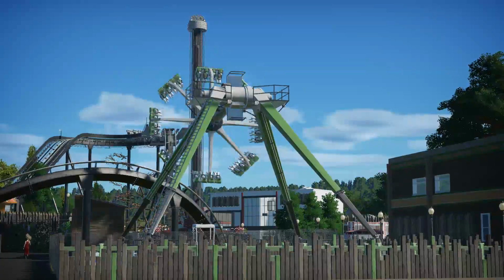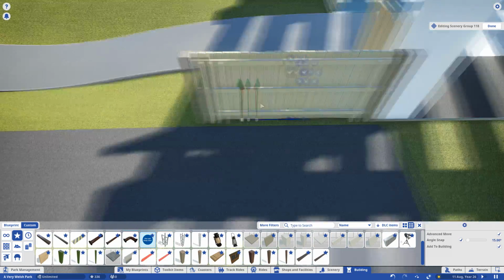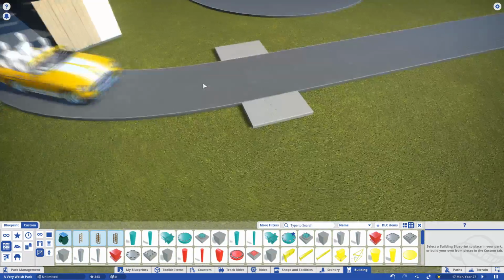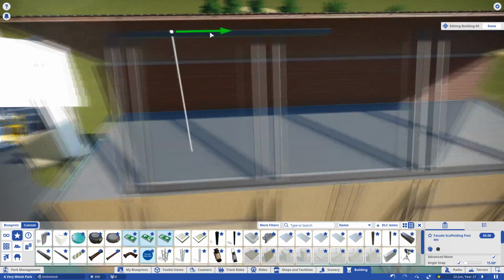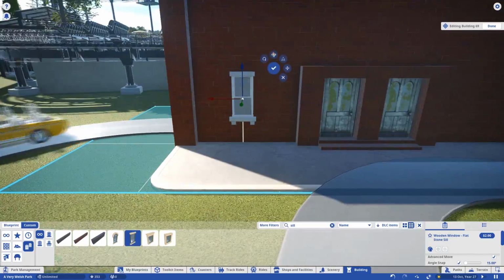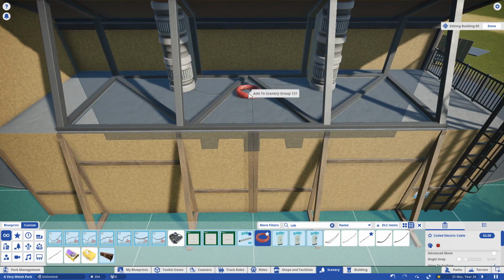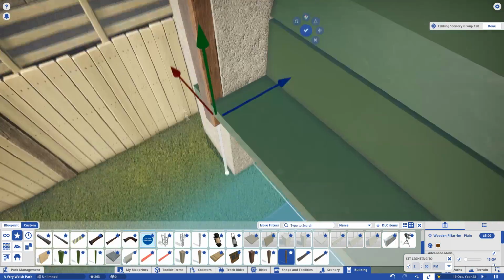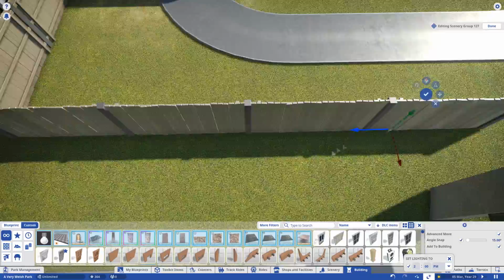VALLEY RACERS ¦ A Very Welsh Park ¦ #7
After the success of 'A Very British Park' we're hopping over the border for round two! Join me as we create an ultra realistic theme park, just outside Cardiff.

0:00 Intro
0:31 Time Lapse
24:20 POV
26:06 Cinematics